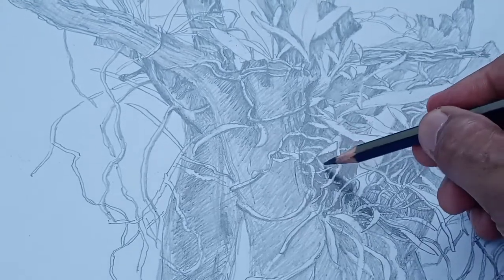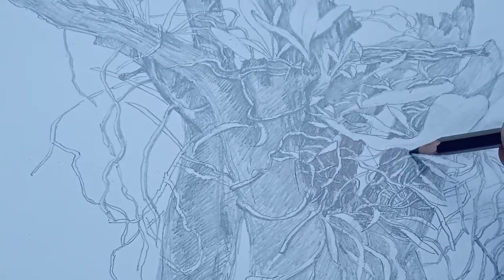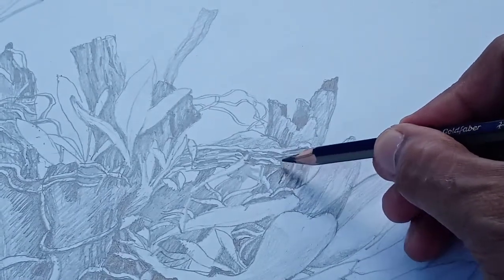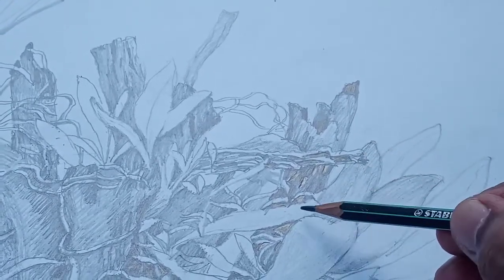drawing tutorial part 2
creating good contrasts and backgrounds in graphite drawing part 2